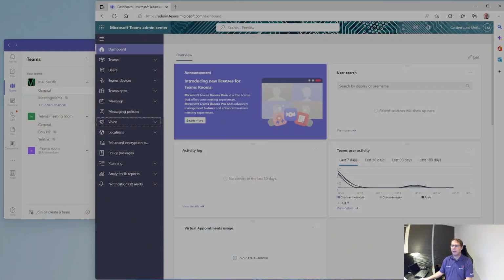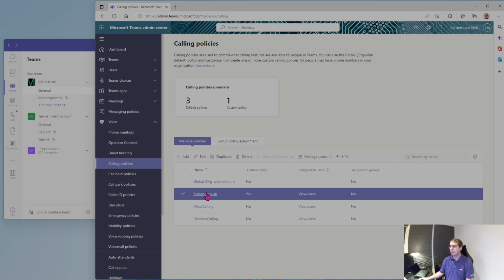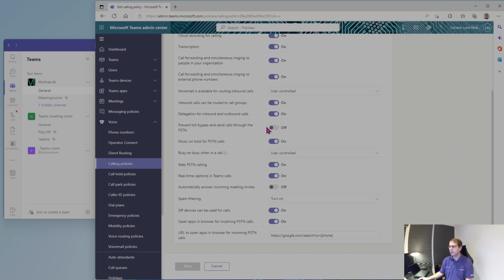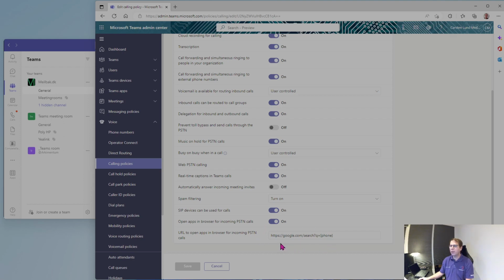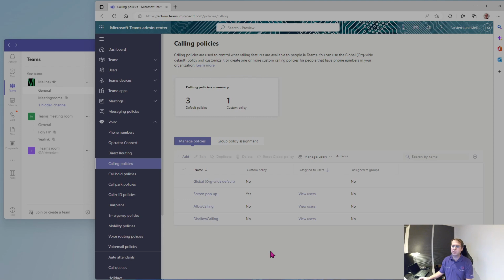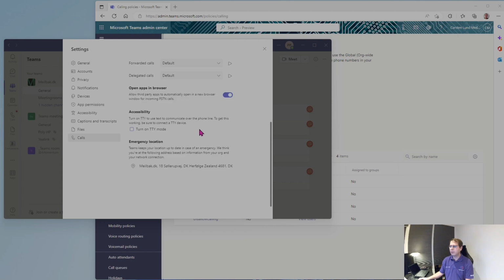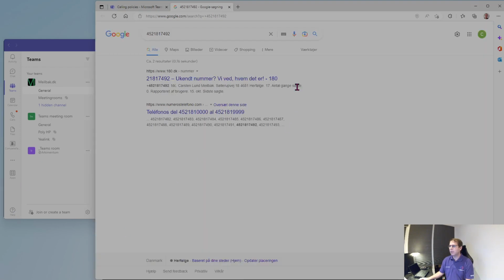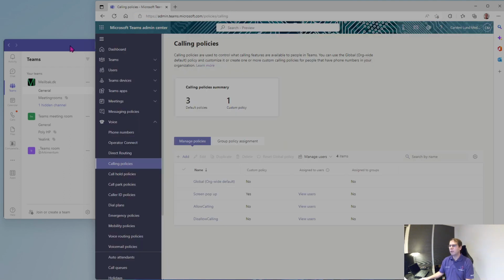Microsoft Teams - How to enable URL "pop up"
In this video I will show how to enable URL pop up for incoming PSTN calls